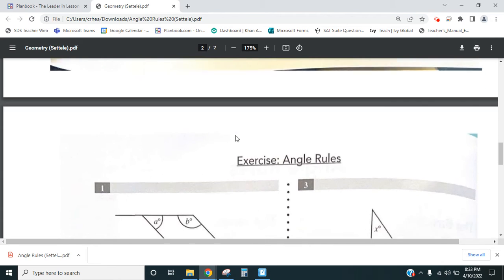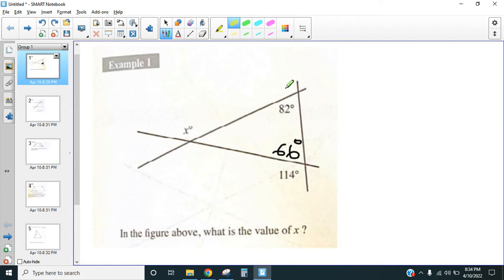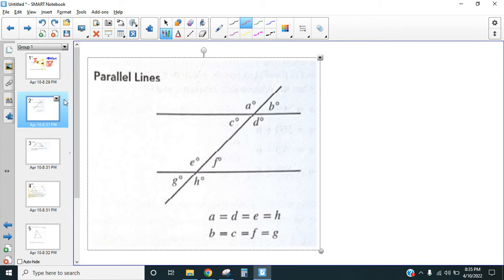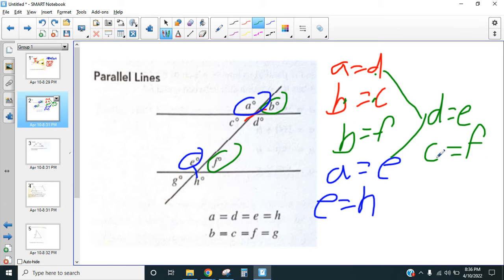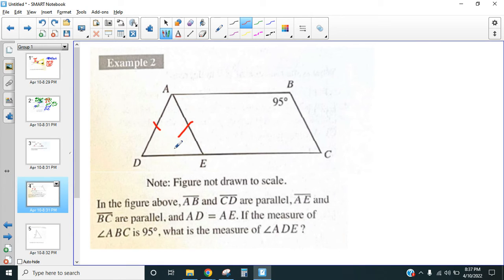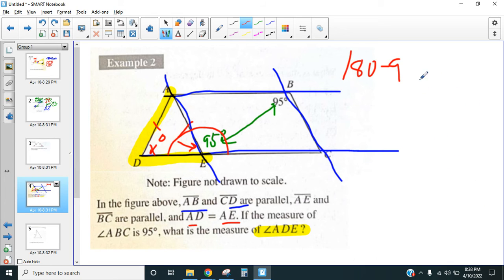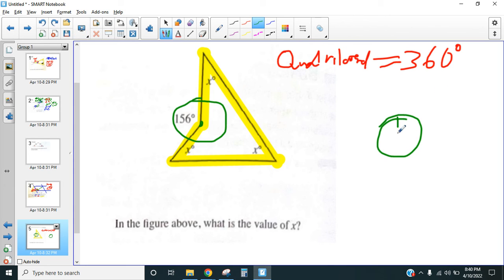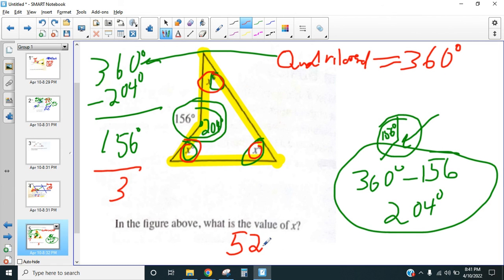Angle Rules (SAT Prep)